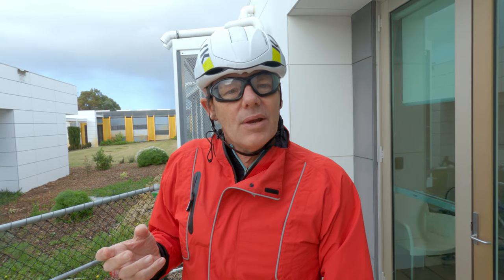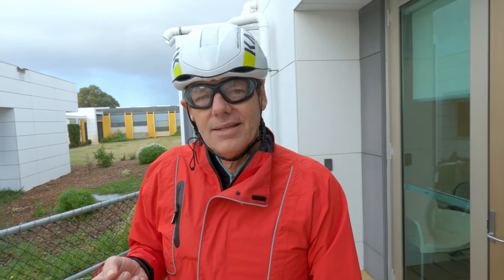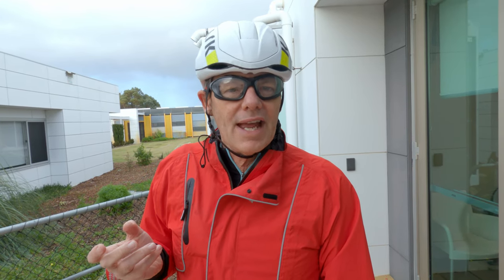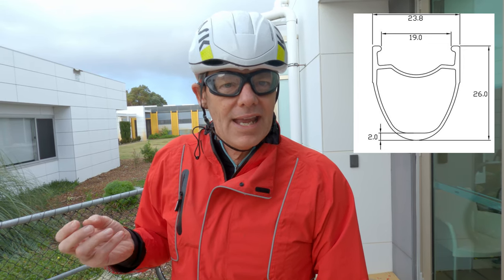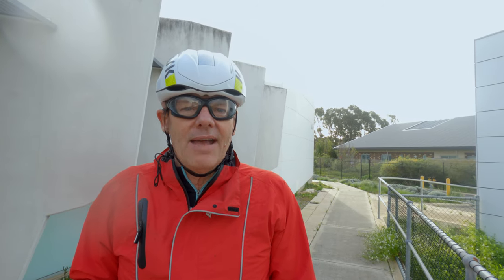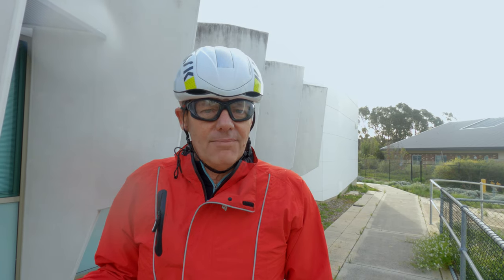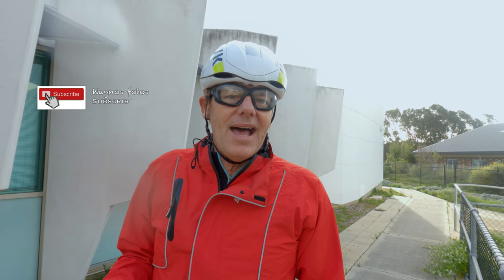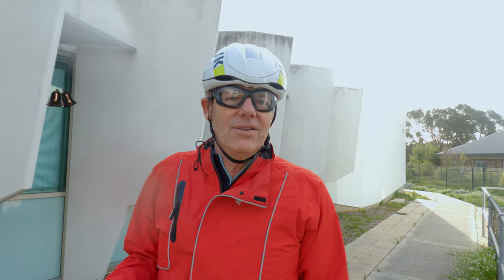WHY did manufacturers move to ROAD DISC?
3XS: 27-29, length front: 17, Length arm: 10 (back order only)
2XS: 30-32, length front: 18, Length arm: 10 (back order only)
2x Xtra LARGE: chest 42-44, length front: 22,  Length arm: 12
3x Xtra LARGE: chest 44-46, length front: 22,  Length arm: 13 (back order only)
4x Xtra LARGE: chest 46-48, length front: 22,  Length arm: 13 (back order only)
5x Xtra LARGE: chest 48-50, length front: 22,  Length arm: (back order only)

- [ ] Wayne Produ
- [ ]  Equipment
- [ ] Editing
- [ ] IPAD using Lumafusion mobile app
- [ ] Affinity